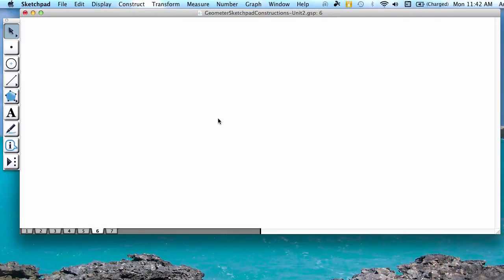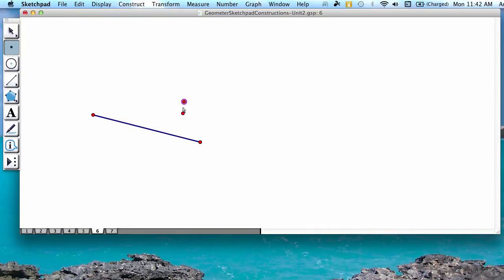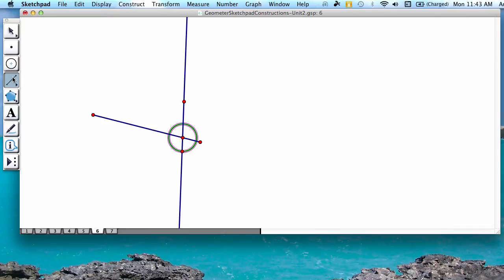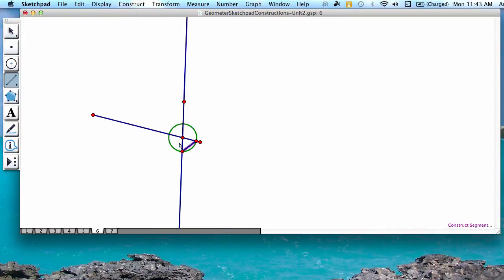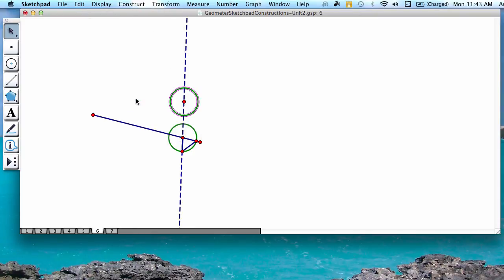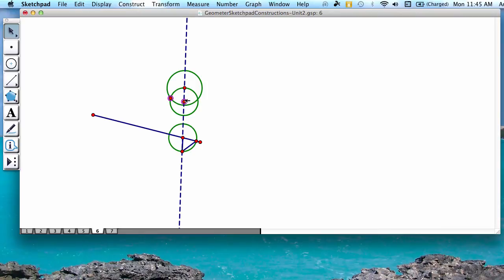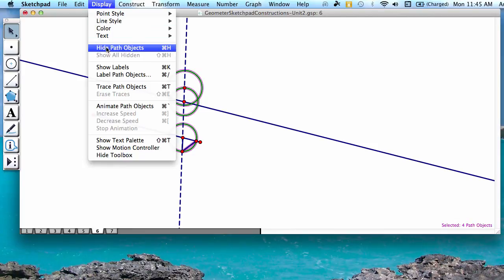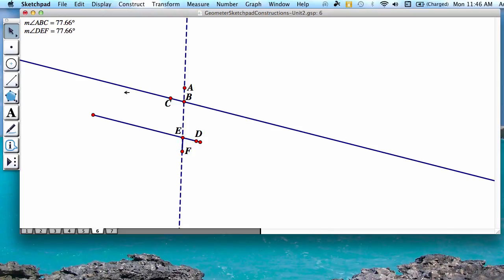Geometer's Sketchpad Constructions: Parallel Lines - Alternate Exterior Angles